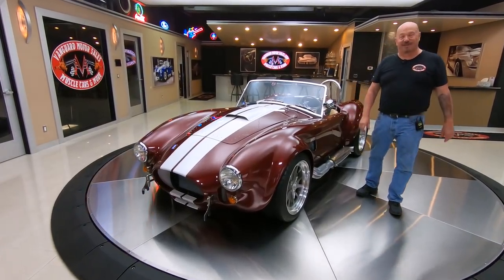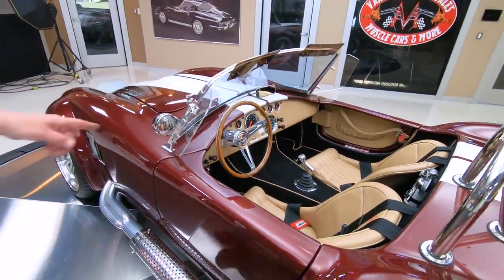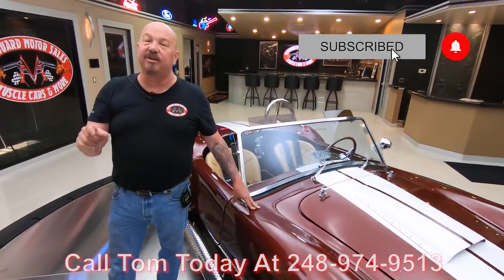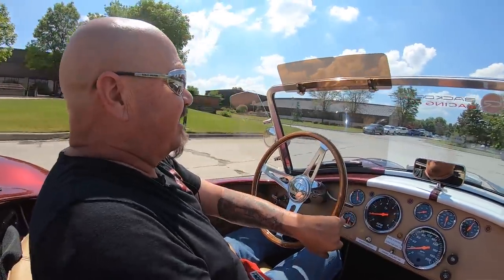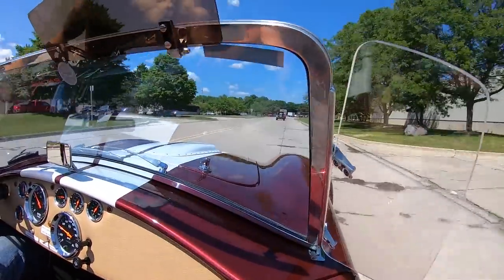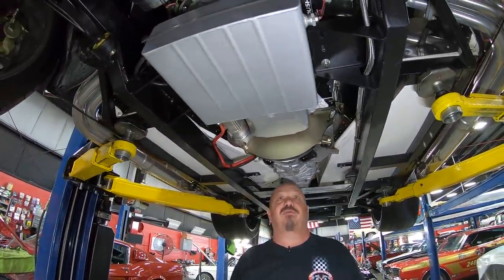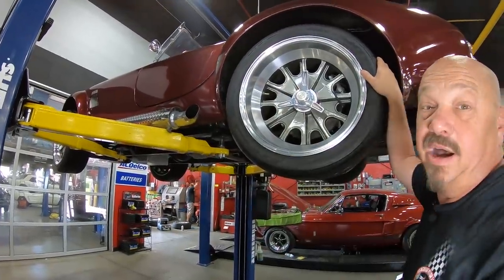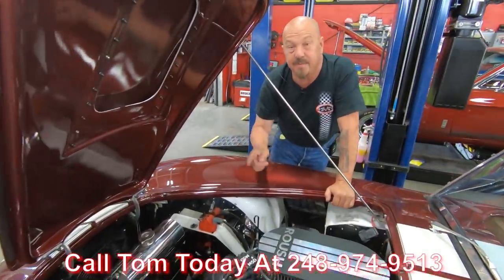1965 Shelby Cobra Backdraft For Sale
1965 Shelby Cobra Backdraft

Vin: AA9BMAAH8B1CN1148

Check out this gorgeous Backdraft Racing 1965 Shelby Cobra! This Cobra has only 869 Original Miles and it's sporting a glossy Monterey Red Paint finish, Painted Peal White Stripes, Tan Leather Interior, 18'' Knock-Off Wheels, Ceramic Coated Side Pipes, along with Polished Components all around! This Cobra was fully built in 2012 and it's pristine condition is a testament to the high level of care that this roadster has received since new. Under the hood sits a Roush 402R V8 Engine that's mated to a Tremec TKO600 5-Speed Manual Transmission. The engine bay of this Cobra is sure to turn heads thanks to the equipped Roush Aluminum Cylinder Heads, Roush Aluminum Valve Covers and Air Cleaner, Aluminum Intake Manifold, Holley 4-Barrel Carburetor, Serpentine Setup with Billet Pulleys, Polished Alternator and Water Pump, MSD Distributor, Edelbrock Fuel Pump, Polished Coolant Tank, Aluminum Radiator, Electric Cooling Fan, along with the Ceramic Coated Exhaust Headers as well! Power is sent to the rear tires through a BMW Independent Rear End with Posi. This Cobra is absolutely a blast to drive and there's plenty of power on tap too! Cruise this roadster around town with ease thanks to the Rack and Pinion Steering and Power Disc Brakes on all 4 corners.

The interior of this '65 Cobra looks great and it's in amazing condition!

This Backdraft Racing 1965 Shelby Cobra is truly a stunning ride inside and out. Traveling along with this roadster is the Build Binder, Certificate of Origin, and a MSD Booklet.

Mechanics:
Roush 402R V8 Engine
- 402 Cubic Inches
- Dart Block
- Engine Serial Number: 402391
Roush Aluminum Cylinder Heads

-Carb #: R2110032-AA
-Vacuum Secondaries
-Electric Choke
-Straight Boosters

Transmission Number: C-2605865
-.68 overdrive

- Posi

Dual Exhaust:
- Ceramic Coated Headers
- Ceramic Coated Side Pipes

Body:
- Bumperettes look Great
- Trunk Opens Smoothly
- Gas Fill

Interior:
- Steering Wheel looks Good
- 4-Point Harnesses
- Fire Extinguisher

Underneath:
- Frame is Solid
- Braces are Solid
- Welds look Great
- Floors look Great
- Removable Crossmemeber